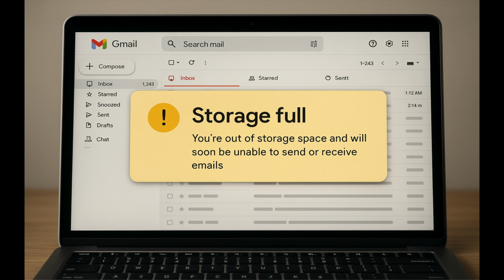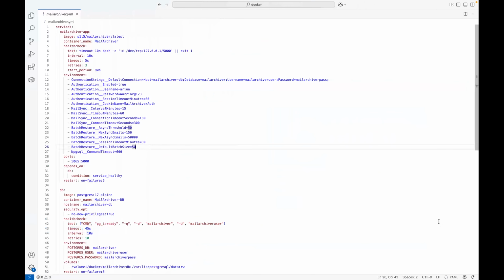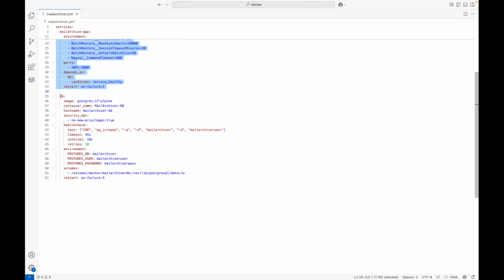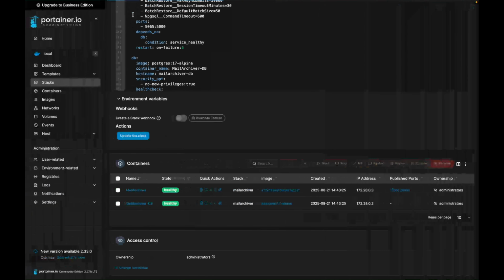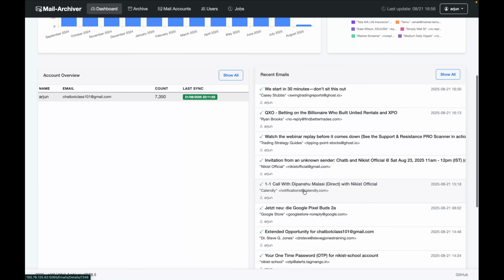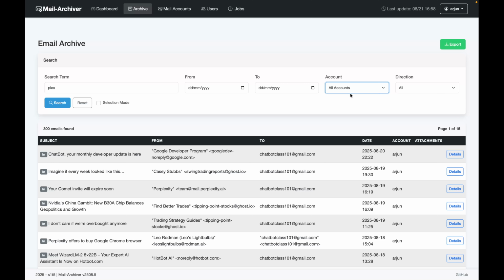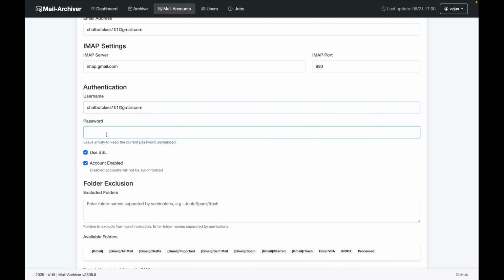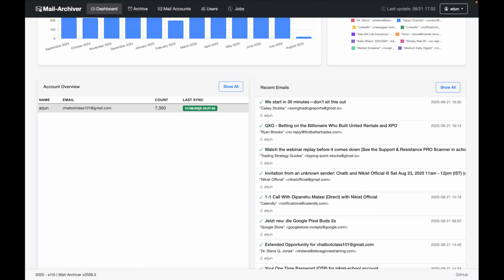Gmail + Docker: Sync Emails to Your Own Server (Self-Hosted Tutorial)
🚀 In this tutorial, I’ll show you step-by-step how to sync your Gmail emails to a self-hosted Docker setup. This is perfect for anyone running a homelab, looking for privacy-friendly solutions, or simply wanting more control over their emails.

We’ll cover:
✅ Setting up Docker for email syncing
✅ Connecting Gmail via IMAP securely
✅ Configuring containers for self-hosting

This guide is beginner-friendly but also useful for developers, sysadmins, and homelab enthusiasts. By the end, you’ll have your own self-hosted Gmail sync running inside Docker.

🔧 Tech Used: Docker, Gmail IMAP, Linux
💡 Works on VPS, local servers, and Raspberry Pi

📩 Drop your questions in the comments – I’ll try to help!